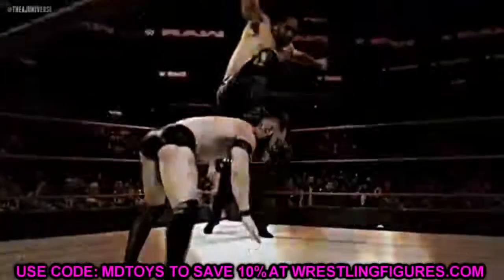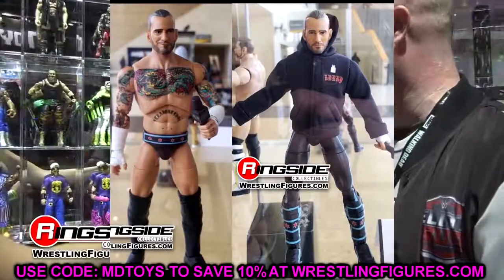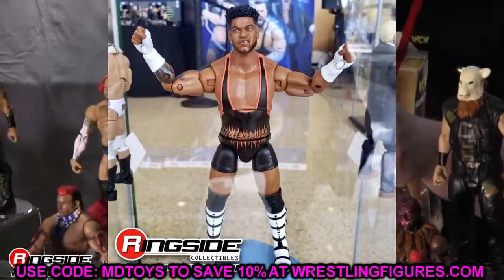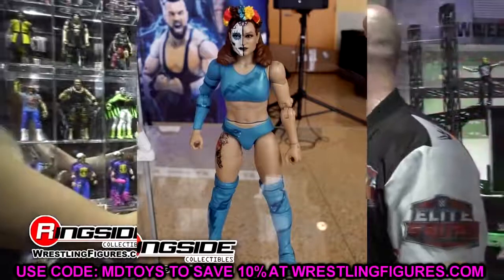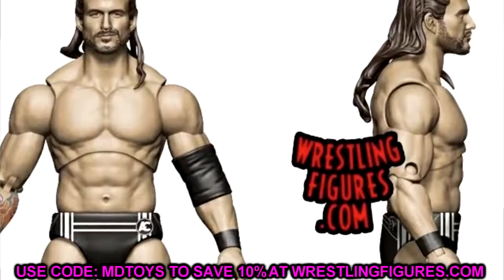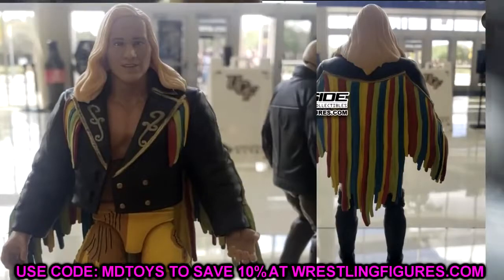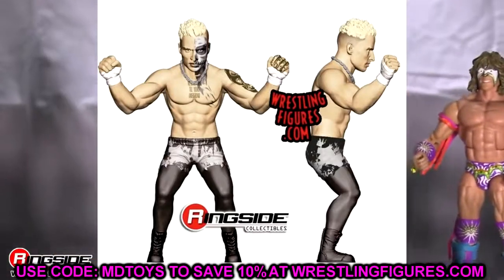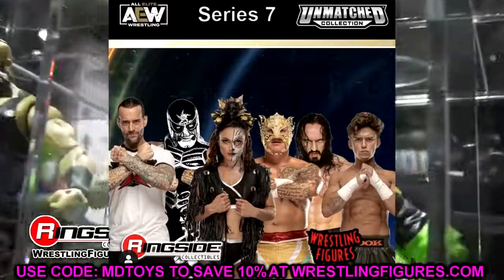notificationsquad AEW REVOLUTION AN FEST FIGURE REVEALS 2022! BEST DAY OF AEW FIGURE REVEALS EVER!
AEW Revolution 2022 fan fest action figure reveals aew fan fest 2022 aew revolution predictions action figures aew fan fest meet and greet wwe action figures 2022 cm punk aew figure adam cole aew figure new aew action figures new aew supreme collection figures aew unrivaled action figures series 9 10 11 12 aew unmatched series 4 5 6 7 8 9 aew unrivaled collection series 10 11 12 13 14 new aew shop exclusive action figures brodie lee and negative one action figures 2 pack ringside exclusive aew figures If you guys enjoyed the video dont forget to hit that LIKE button & subscribe for more EPIC WWE Figure related videos! Welcome to the home of the BEST WWE figure videos here on YouTube! We do a ton of CUSTOM WWE elite figures, as well tips,tricks, and our very own WWE figure show!